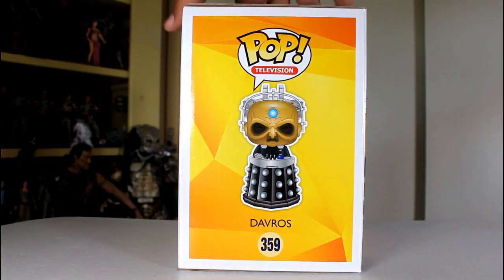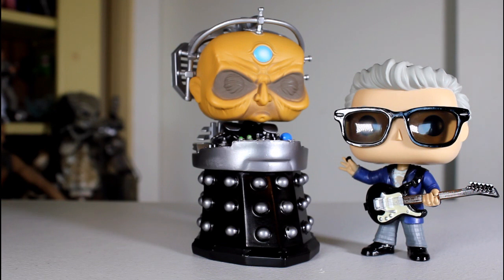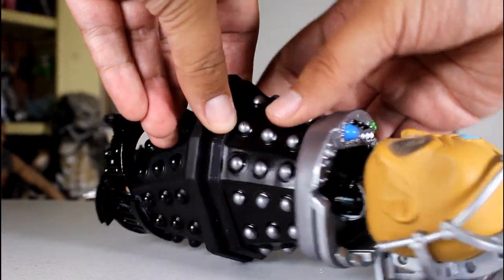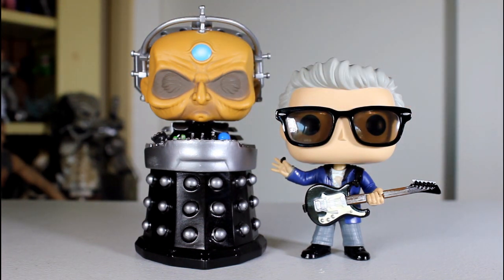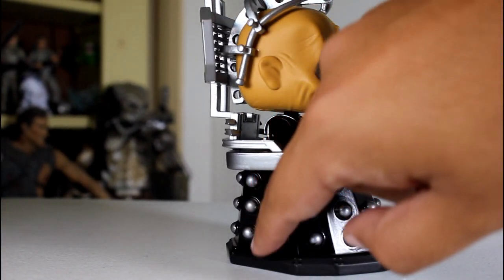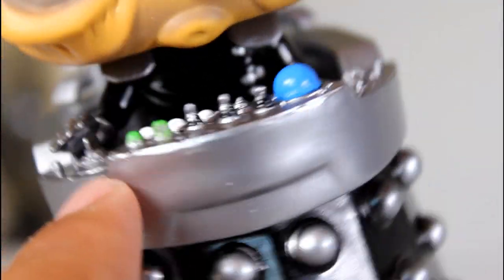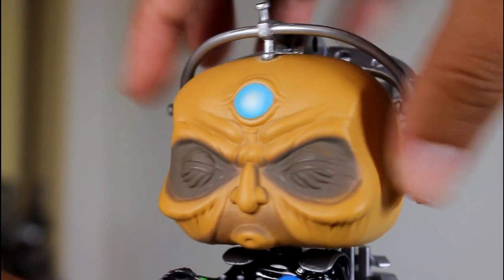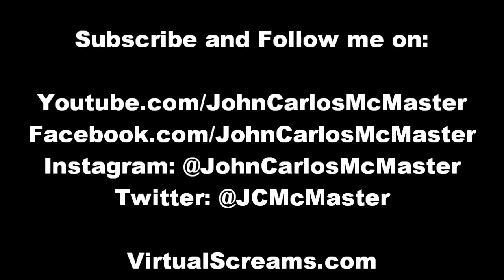Doctor Who DAVROS Funko Pop review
Unboxing & review of 6" Davros Doctor Who Funko Pop! vinyl figure. by John Carlos McMaster.

toy
figures
bbc
10th Doctor with hand
tenth doctor with hand
War Doctor
12th doctor with guitar
twelfth doctor with guitar
Dr. Who
Dalek
6 inch Funko Pop vinyl figure